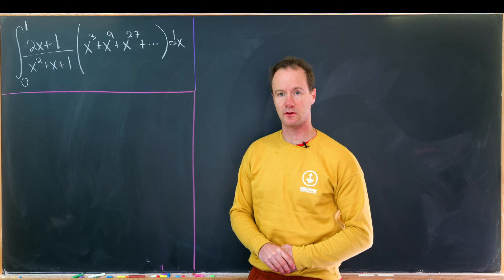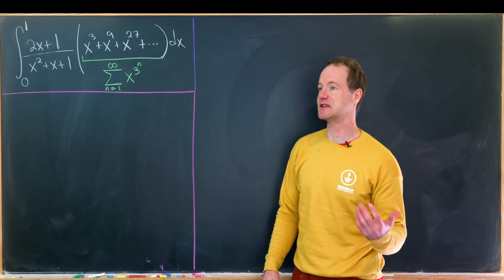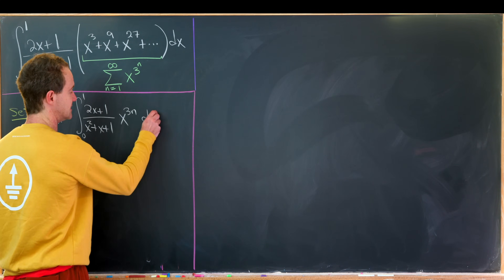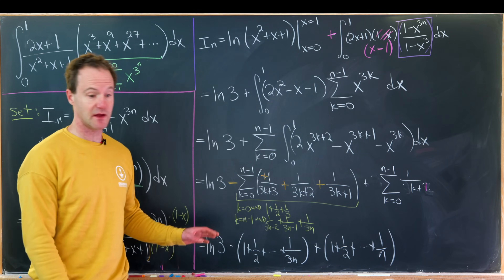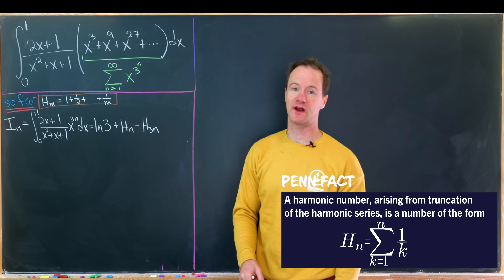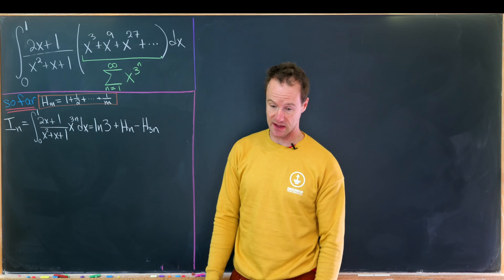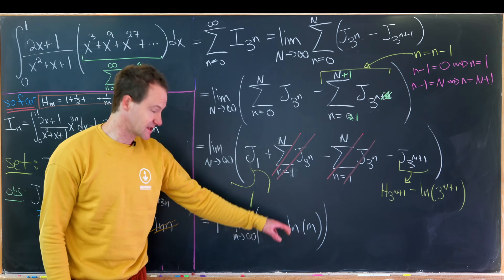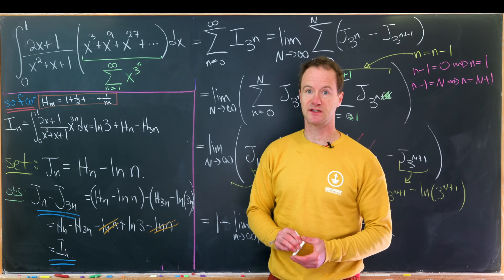what does gamma have to do with it?